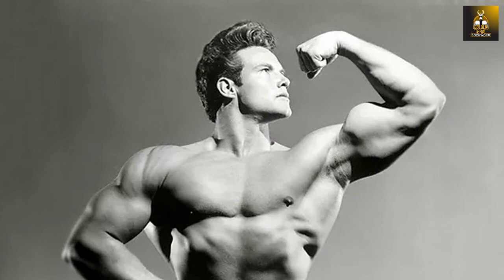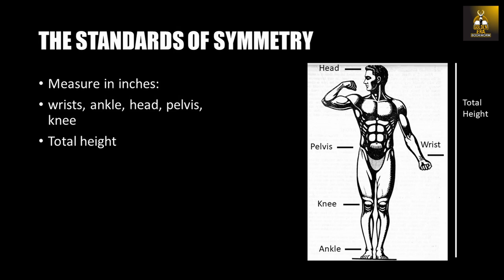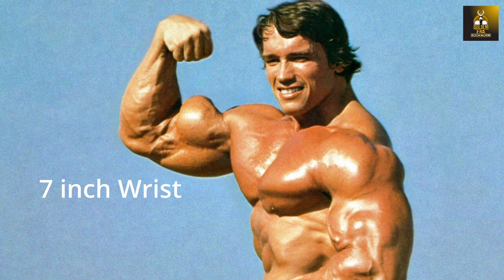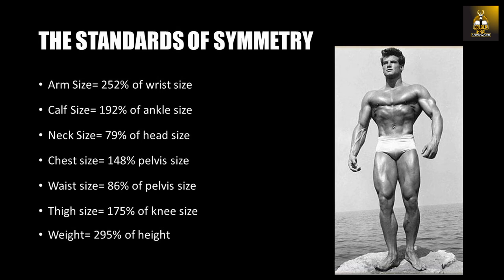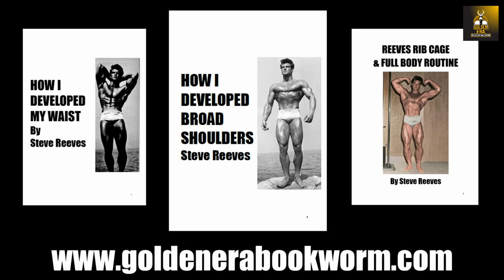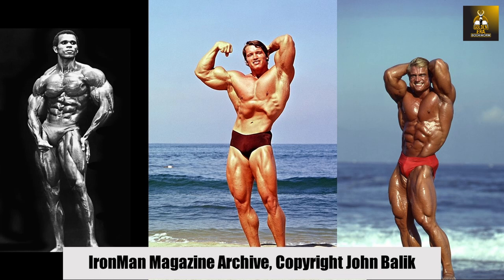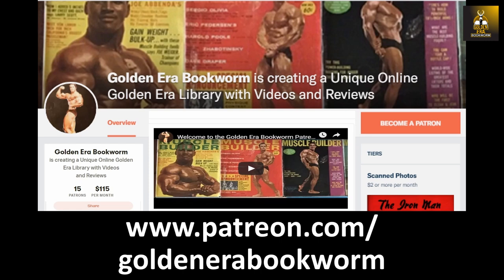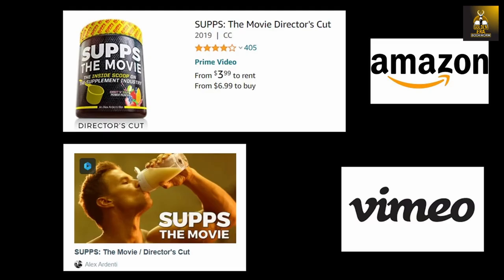The Standards of Symmetry Explained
In this video we look at Steve Reeves recommendations on how to Develop Classic Physique Proportions using The Standards of Symmetry he developed using Bodybuilding Measurements from Bodybuilders from both the Silver and Golden Era! Enjoy!

Check your Testosterone Levels w/ the Sponsor of today's video LetsGetChecked

Silver Era Bodybuilding Gym Wear

Discover the fascinating story of the sports supplement industry in the feature documentary now on Apple TV / iTunes Movies, YouTube Movies, Amazon Prime Video, Google Play and Vimeo On Demand! Supps: The Movie